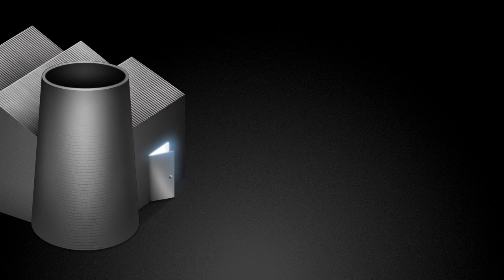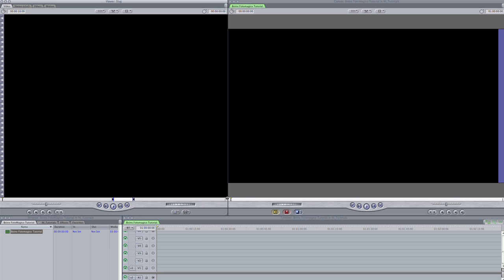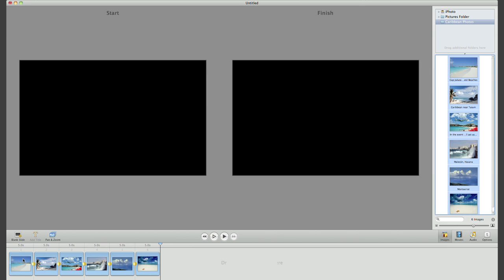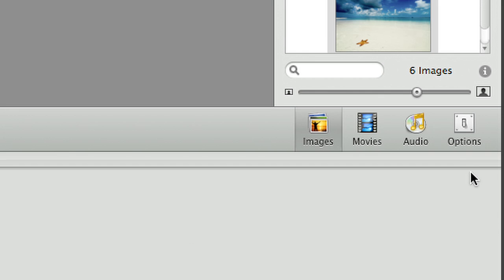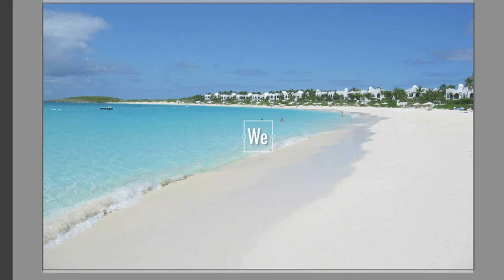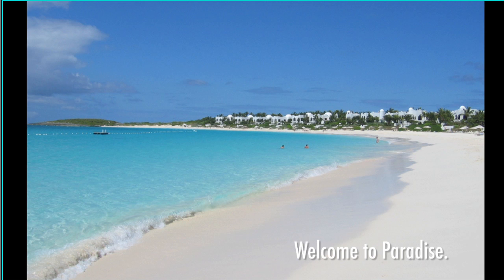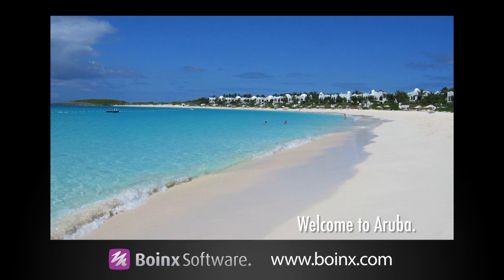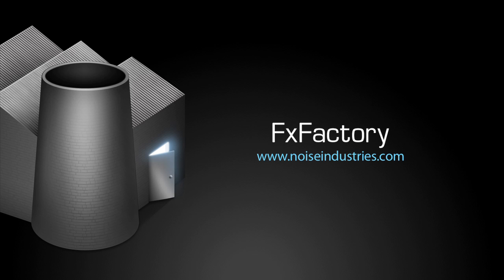Still animations for Final Cut, Motion and AE with Boinx FotoMagico Pro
Animating stills in Final Cut Pro, Motion and After Effects is now a joyful and rewarding task. Enjoy the easy of use and creative power of the leading slideshow creation program on the Mac platform, a tool used by thousands of professional photographers to tell compelling stories with their stills.

FxFactory is a revolutionary visual effects architecture powering hundreds of plug-ins for FCP, Motion, Final Cut Express and Adobe After Effects: